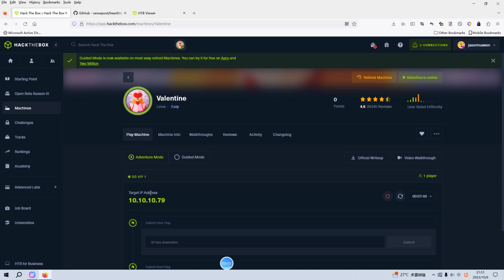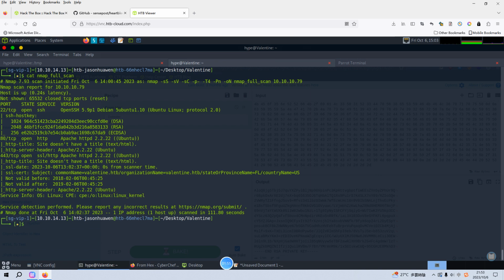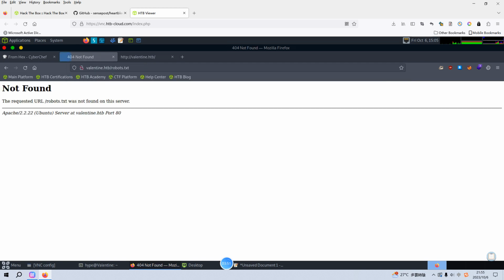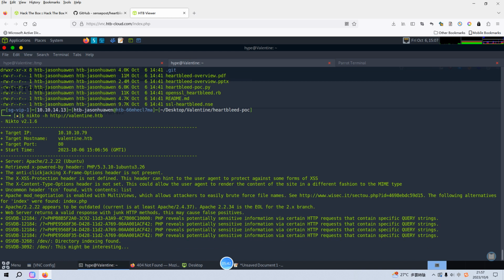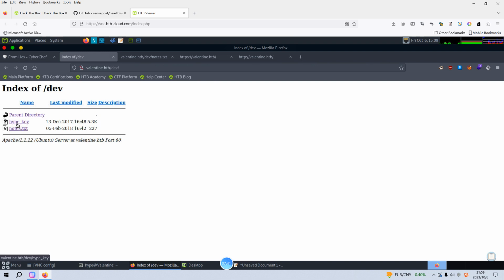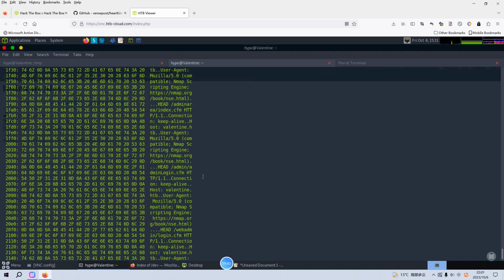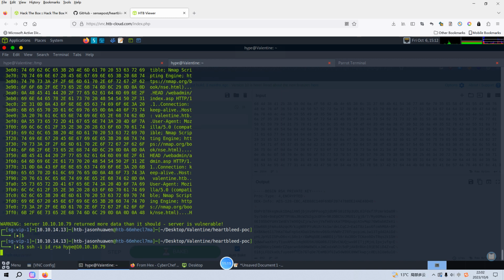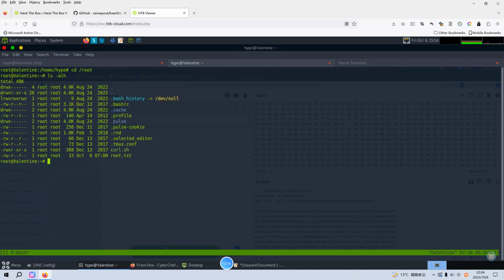Cyber Security | Ethical Hacking | Pentesting Lab | Hackthebox | Valentine